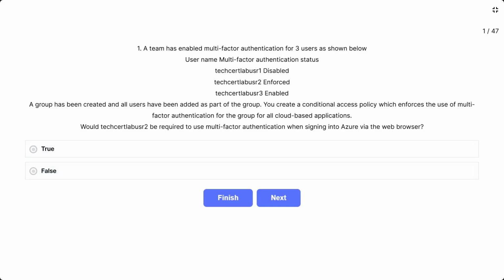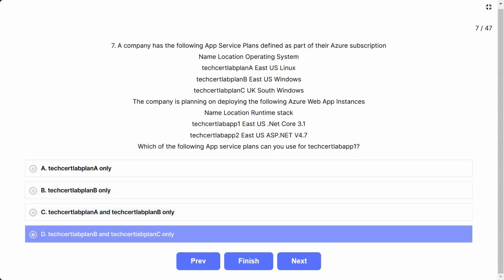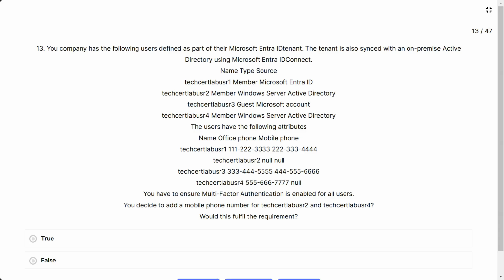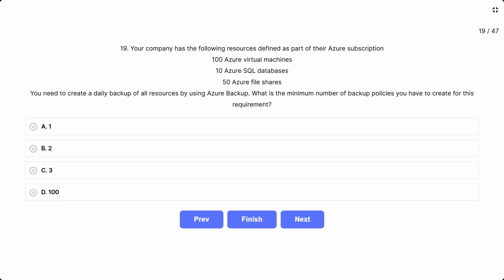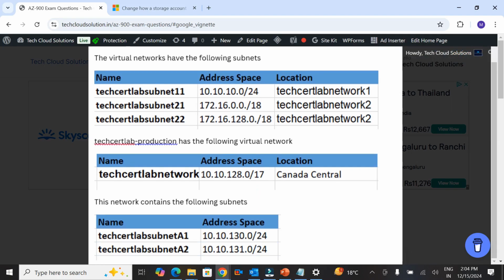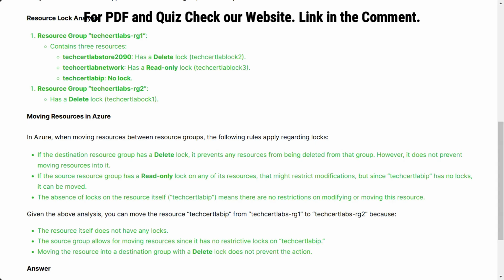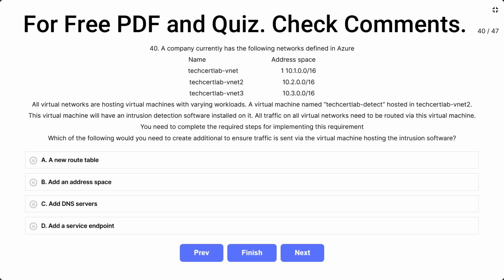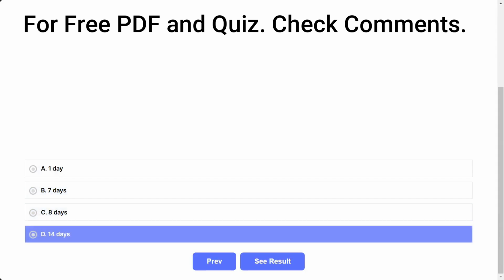AZ-104 Exam Questions 2025: 50 Real Q&A with Detailed Explanations (Azure Administrator)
Pass the AZ-104 Azure Administrator Associate exam on your first attempt with 50 real exam questions and detailed explanations. This practice test covers all domains tested in the 2025 Microsoft Azure certification exam.

WHAT YOU GET:

• 50 actual AZ-104 exam questions with step-by-step answers
• Detailed explanations for every correct and incorrect option
• Coverage of all exam objectives: identity, governance, storage, compute, networking, and monitoring
• Real-world scenarios similar to what you'll face on exam day

WHY THIS PRACTICE TEST WORKS:
These questions are based on the latest AZ-104 exam blueprint updated for 2025. Each answer includes the reasoning behind the correct choice and explains why other options are incorrect, helping you understand Azure concepts rather than just memorizing answers.

ABOUT AZ-104 CERTIFICATION:
The Microsoft Azure Administrator Associate certification validates your skills in implementing, managing, and monitoring Azure environments. Passing the AZ-104 exam demonstrates expertise in identity, governance, storage, compute, and virtual networks.

Average salary for Azure Administrators: $95,000-$120,000 USD annually

RELATED CERTIFICATIONS:
→ AZ-900 Azure Fundamentals
→ AZ-305 Azure Solutions Architect
→ AZ-500 Azure Security Engineer

STUDY RESOURCES:
• Check our playlist for more AZ-104 practice tests

Azure administrator az104 exam questions
Azure administrator az104
az104 dumps
az104 sample questions
az104
az-104
az 104
tech cloud solutions
az104 free questions
az104 q&a
az-104 microsoft certification exam
AZ-104 exam practice test questions